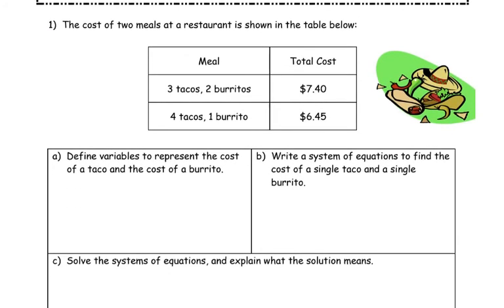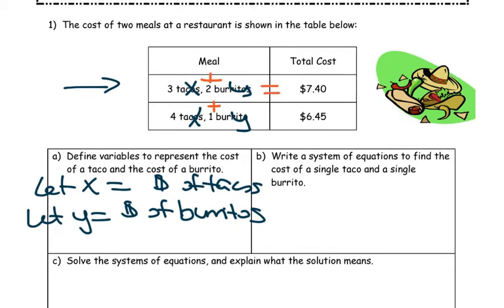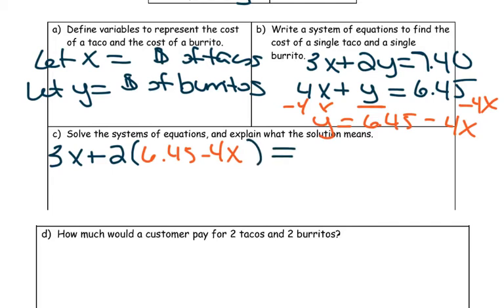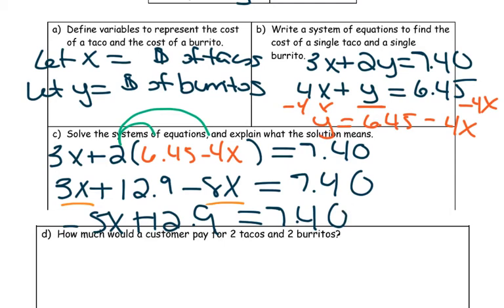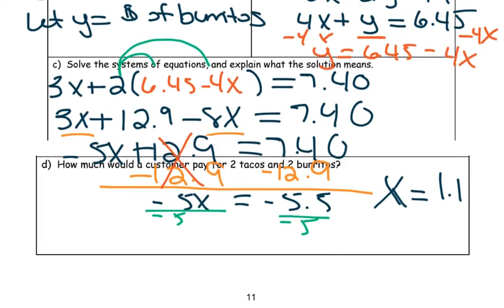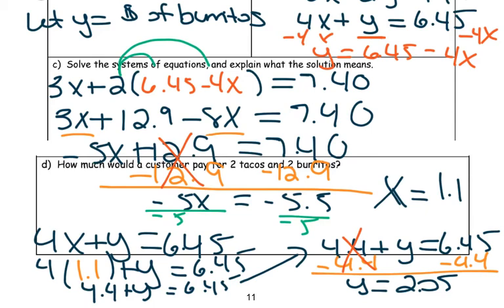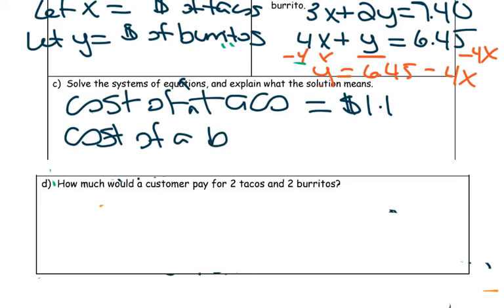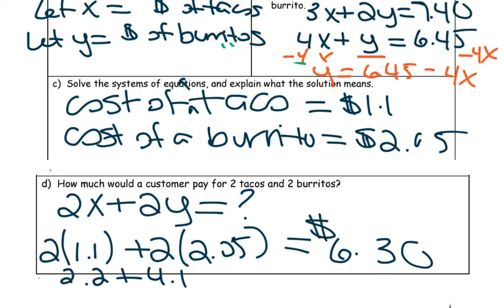Final Exam Prep: System of Equations Word Problems